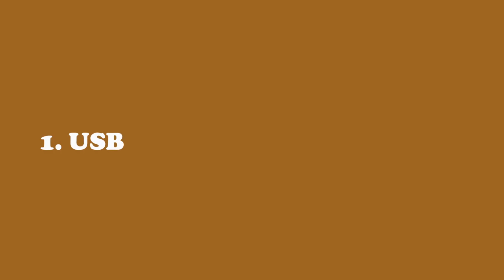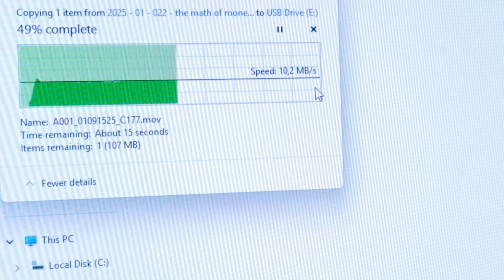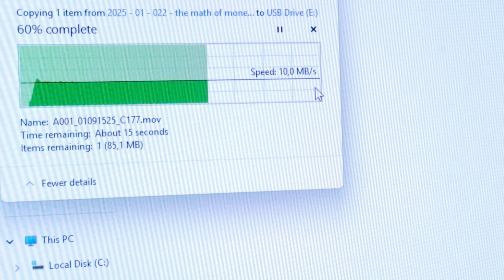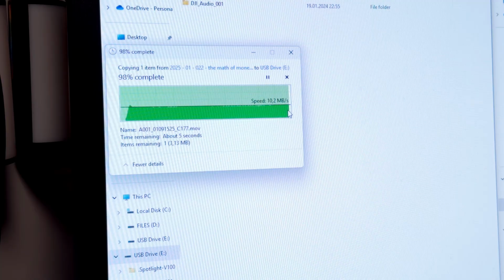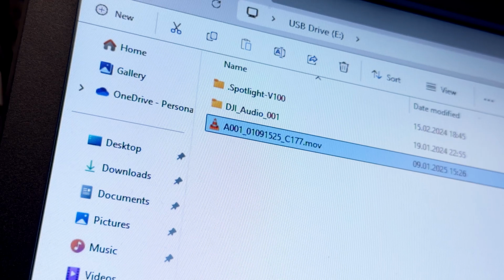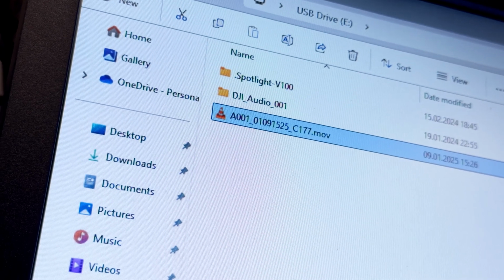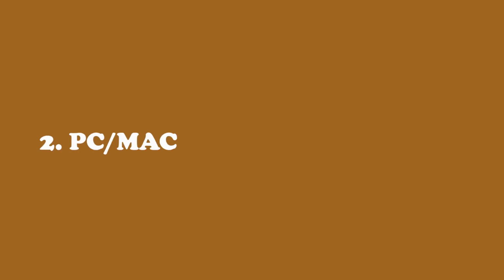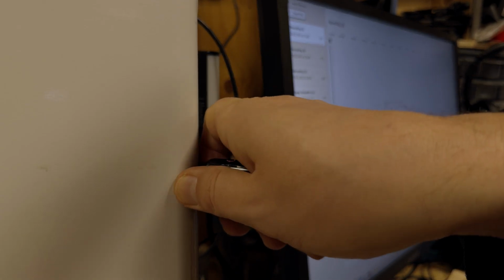5 Crazy Tricks the DJI MIC 2 Can Do (that you might not know about)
The DJI MIC 2 not only records audio as a microphone, it has some weird and wonderfull tricks up it's sleeves that you might not know about, tricks that can come in pretty handy in a squeeze. How about transferring files from one phone to another, not only audio files, but any file? Using the DJI MIC 2 as a Podcast Backup Mic for 2-3 people? A PC/MAC microphone?
Or ... using the DJI MIC 2 to transfer your DJ setup audio to the PA ...  wirelessly?!? So many tricks, and a couple of bonus tips at the end, enjoy :)